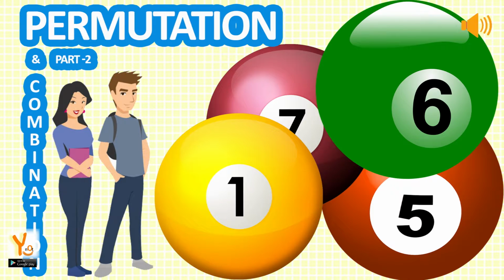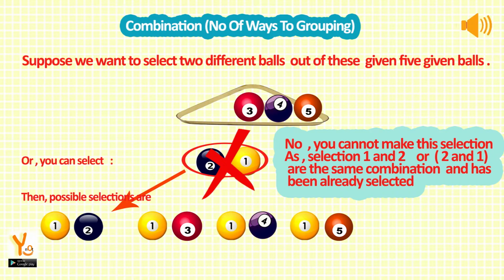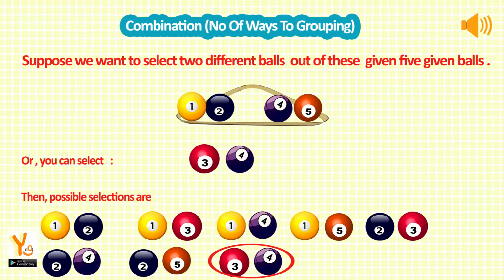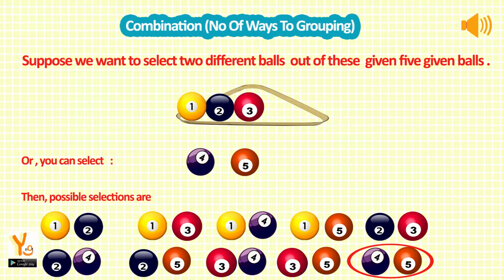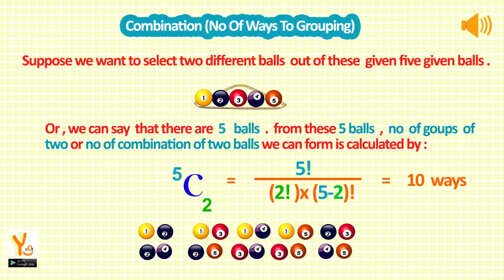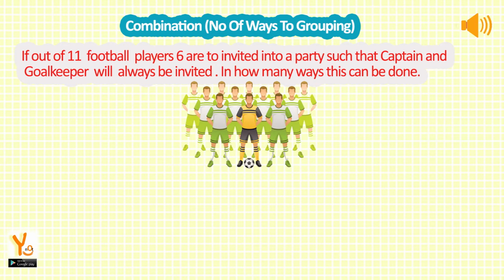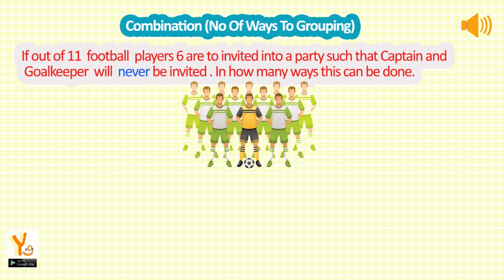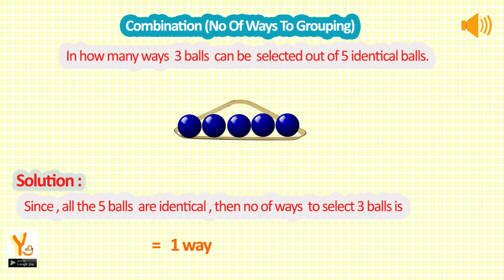Permutation and Comination Part 2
permutation and combination , aptitude , quantitive ,